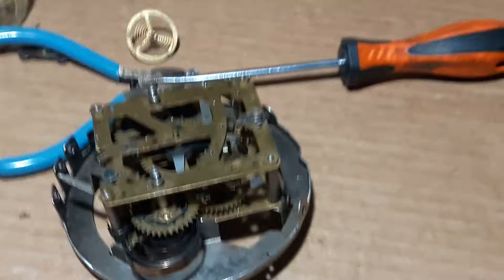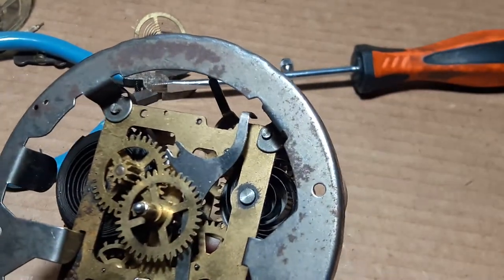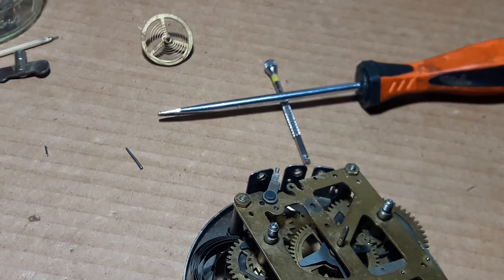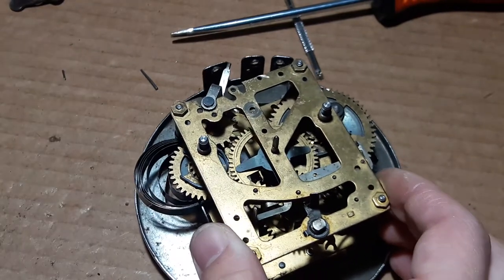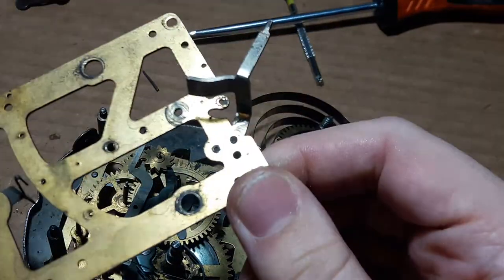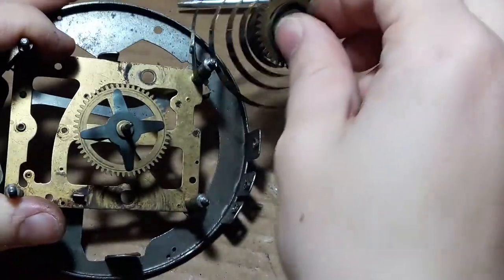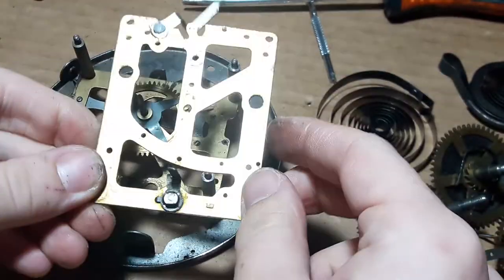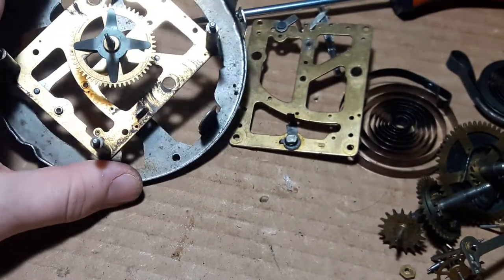Salmon Mauthe Alarm Clock Movement Disassembly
After recovering from last episode's crazy happenings, we can now resume the disassembly ready for hand cleaning